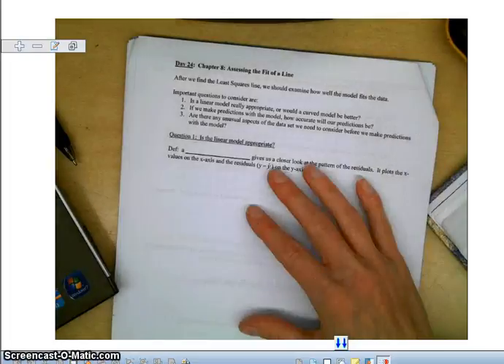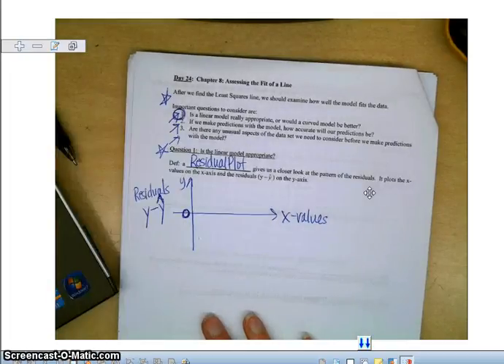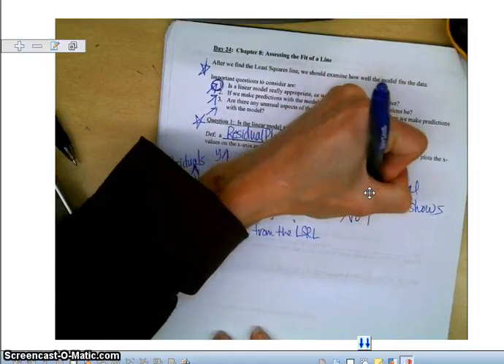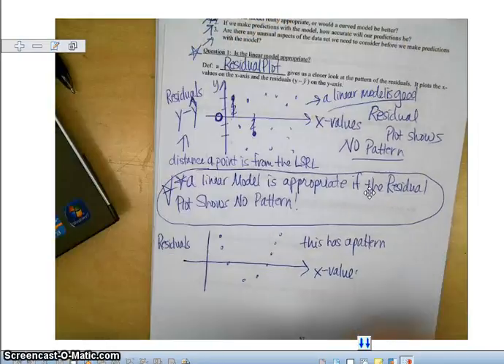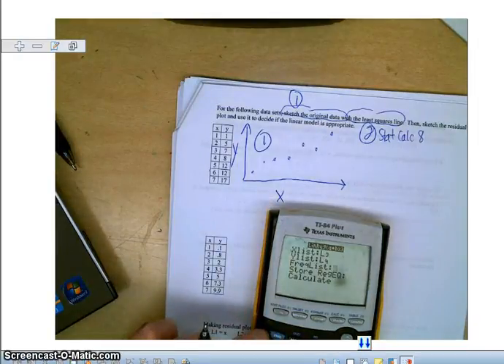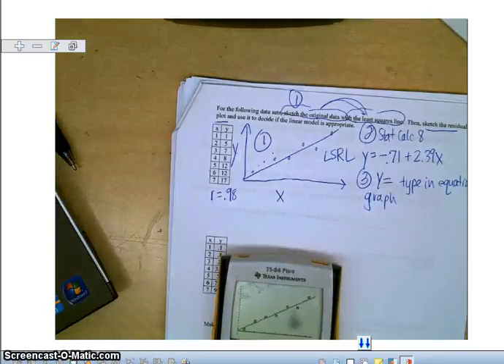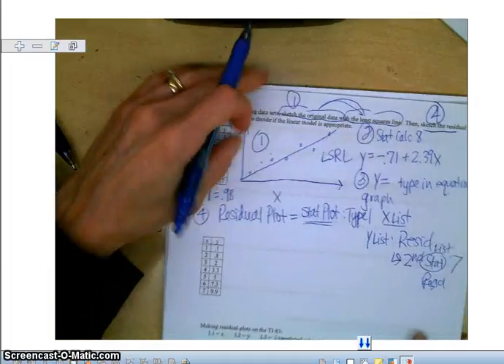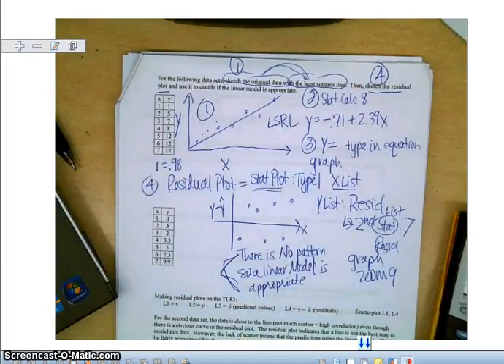Day 24 Chapter 8 Video 1 Assessing the Fit of a line